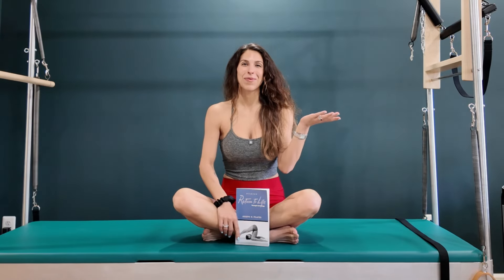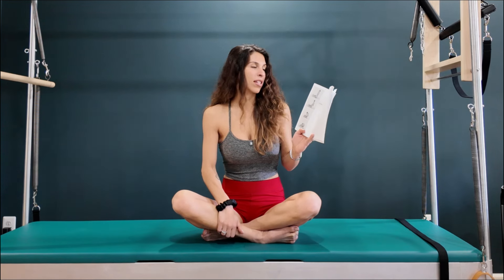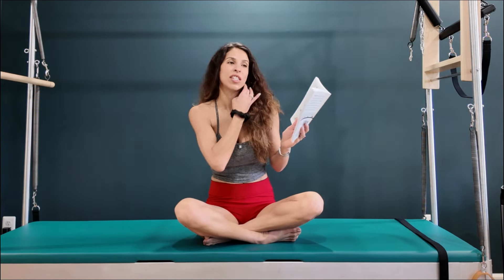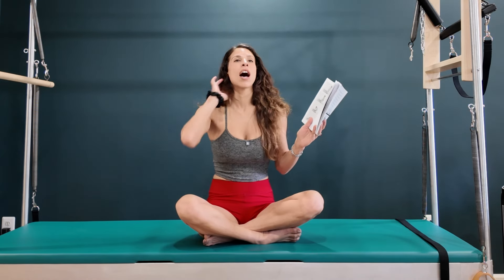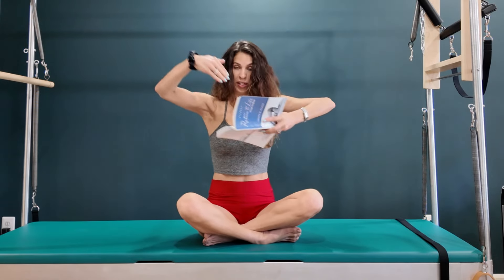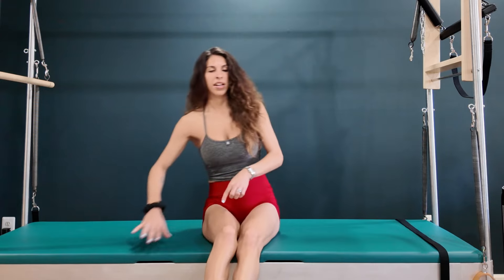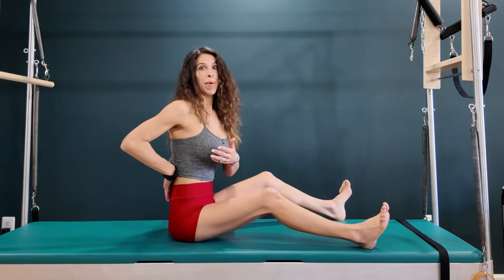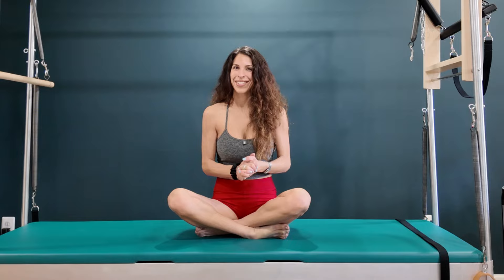Avoid These Common Spine Stretch Mistakes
Learn from the Pilates master himself, Joe Pilates, on how to properly do The Spine Stretch without making common mistakes. In this video, I will break down the technique and give you tips to improve your form and get the most out of this exercise. Perfect for Pilates enthusiasts and beginners alike!

0:00 Intro
0:48 Return To Life Reading
5:00 Demonstration
6:54 Modifications

📧 Don't miss out on exclusive content and special offers! 🌐

🛍️ Enhance your Pilates experience with my recommended fitness gear and accessories! Check out my curated list below to discover quality products that complement your workout journey. Your support helps me continue to bring you top-notch content. 💖

Pilates Books and Guides:
Return to Life
Science of Pilates

Yoga Blocks
Tradeer Yoga Blocks 2 Pack
Cork Yoga Blocks 2 Pack

Pilates Socks:
Non-Slip Socks with Grips for Pilates, Ballet, and Barre
Fun colorful Pilates Socks
Yoga Socks for Women & Men
Anti-Skid Pilates, Barre, Bikram Fitness Hospital Slipper Socks
Yoga socks for women
Toe socks for Pilates and Barre

Pilates Balls:
ProBody Pilates Ball
Trideer Pilates Ball 9 Inch

Pilates Rings:
Gaiam Pilates Ring 15" Fitness Circle
Pilates Ring - 12" Magic Circle w/Dual Grip

Yoga and Pilates Mats:
Amazon Basics 1/2-Inch Extra Thick Exercise Yoga Mat
Men & Women - Non-Slip Exercise Mat

Foam Rollers and Pillows:
Core Products D-Roll Foam Positioning Roll
Core Products Foam Support Bolster Roll - 5"
Hugger Mugger Peachskin Eye Pillow

Light Weights:
Weight Loss Pilates Weights
Dumbbell Hand Weight Sets of 2